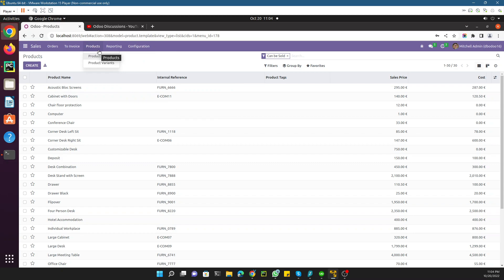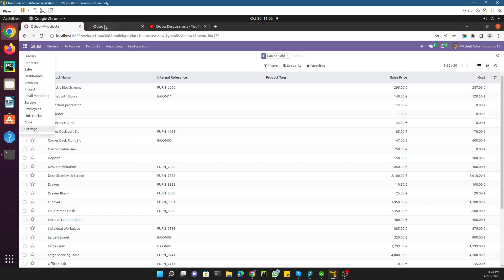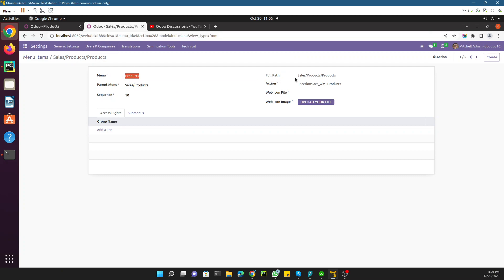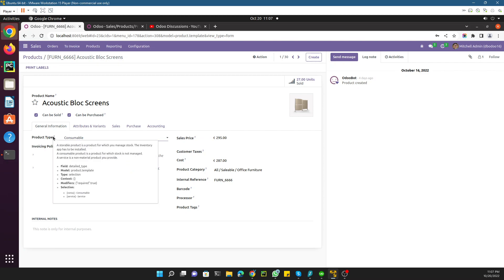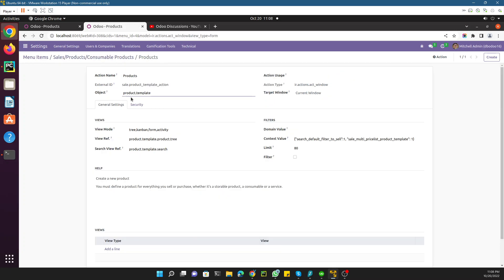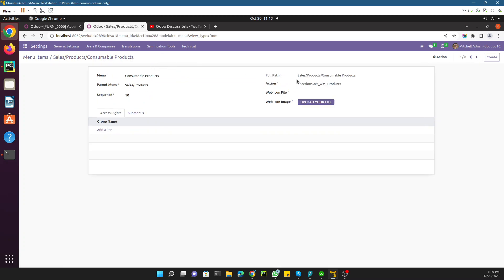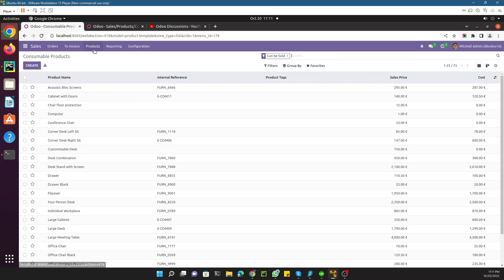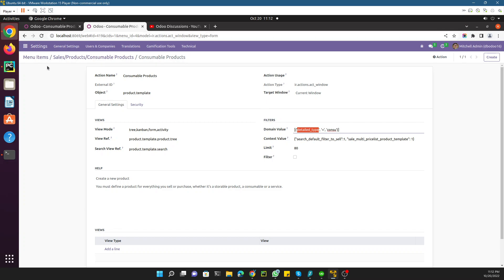Create a custom menu and action using Odoo 16 debug mode | Odoo 16 Technical Course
Create a custom menu and action using Odoo 16 debug mode | Odoo 16 Technical Course | Understanding of Menu items and Actions in Odoo 16.